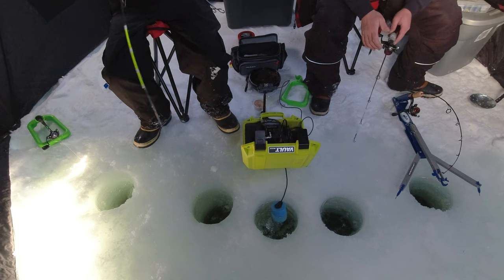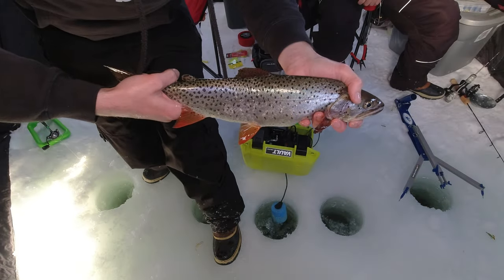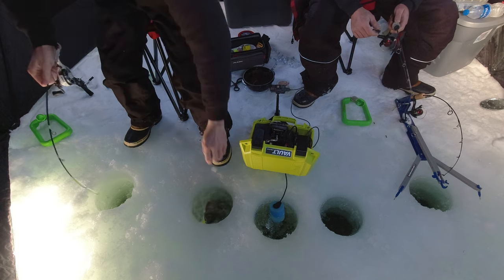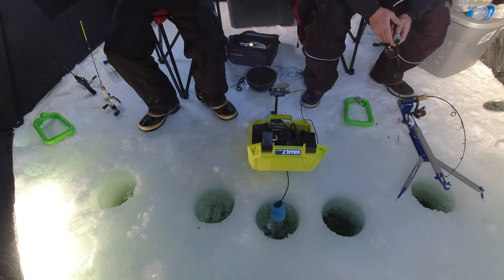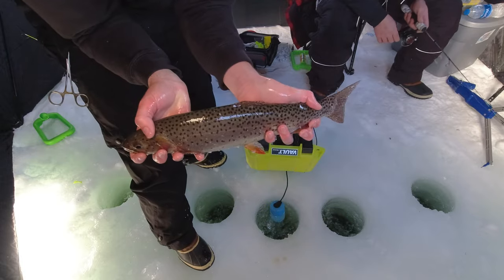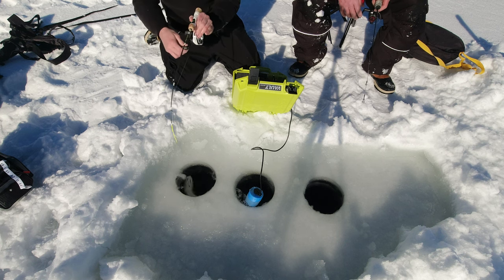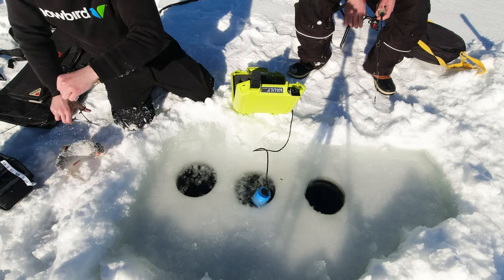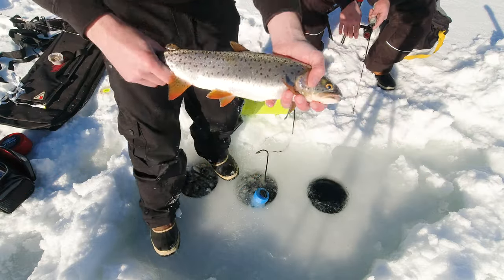Ice Fishing Strawberry Reservoir For BIG Cutthroat Trout! (CRAZY!)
Hey Guys! LastCast here! Me and my dad finally went to strawberry reservoir fishing the mud Creekside. The weather was really awesome but it was a little windy. We were able to catch a lot of cutthroat trout. They were all very healthy and put up a good fight. We're also able to fish outside for the first time and we did pretty good at our new spot. Thank you for all of the amazing support. The channel has been getting a lot of love. Which is so awesome! Enjoy the video!